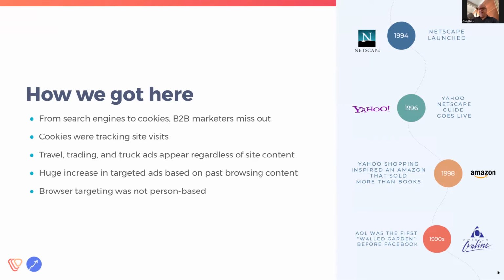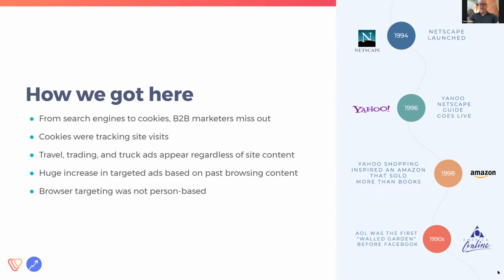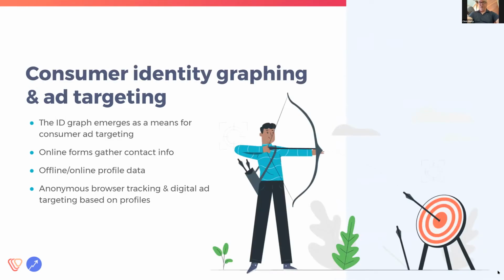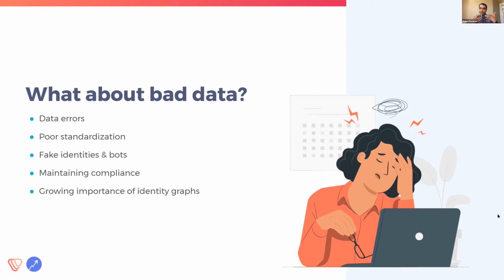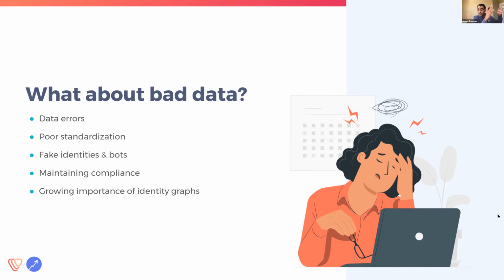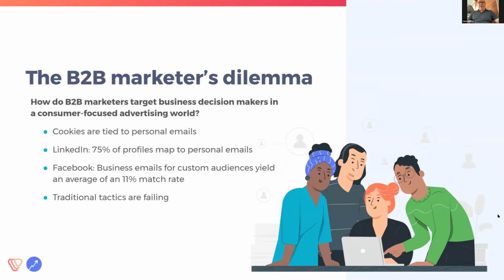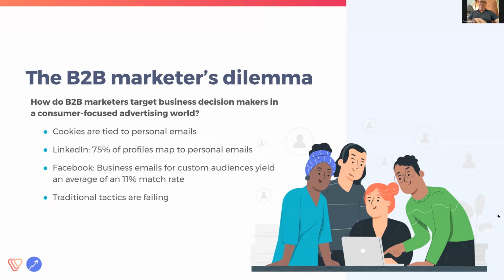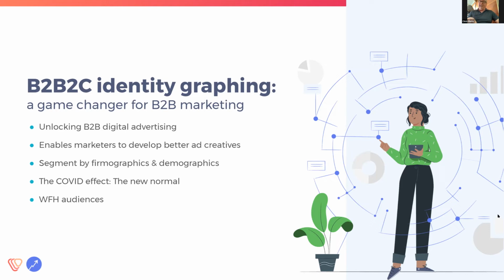The B2B2C Identity Graph: The Future of B2B Marketing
Listen to Manoj Ramnani, CEO of SalesIntel and co-founder + CRO of Versium talk about the evolution of ad tech, consumer identity graphing and ad targeting, and how the Versium B2B2C identity graph is a game-changer for B2B marketing. — An innovative B2B2C solution B2B2C solution.